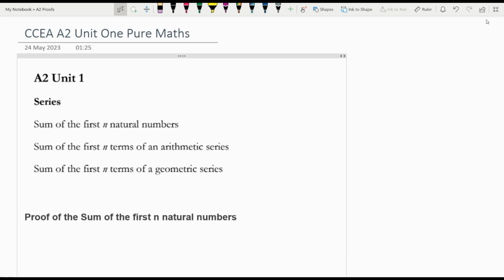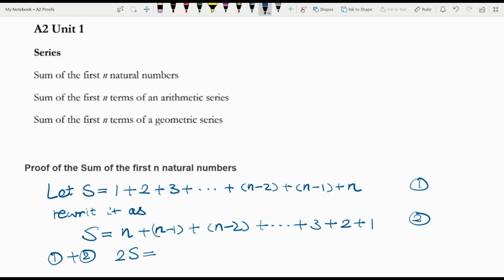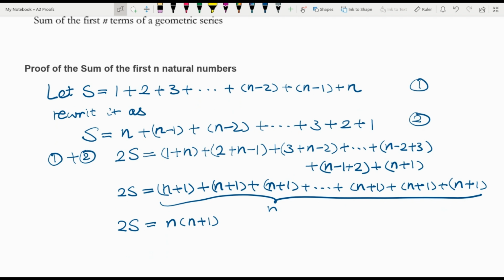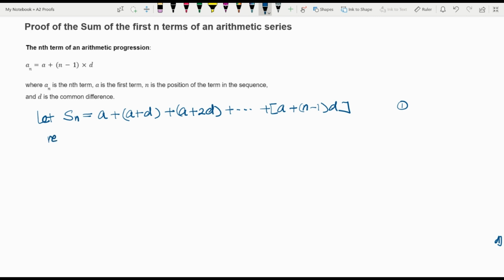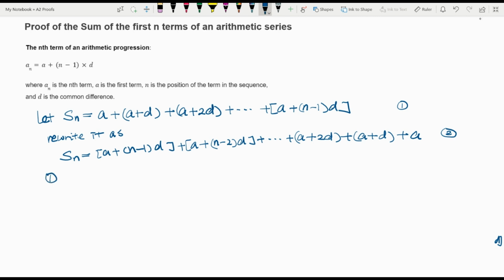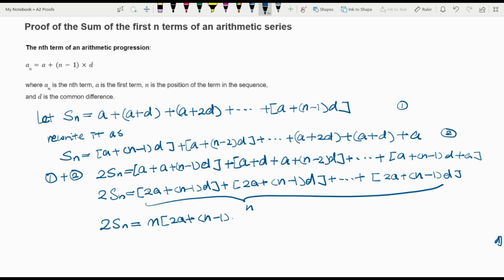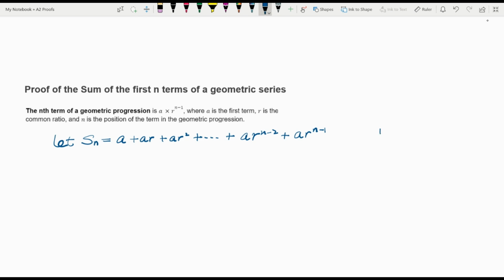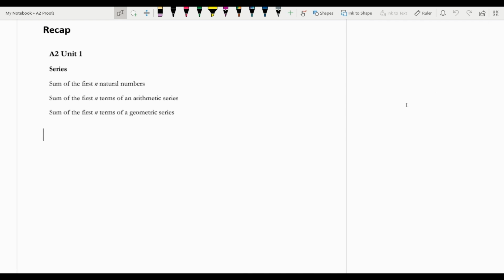A2 Unit 1 Proofs of Series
This is part one of the proofs required for the CCEA A2 Unit One paper. If you haven't reviewed them yet, now is the time to catch up. Don't miss this opportunity!